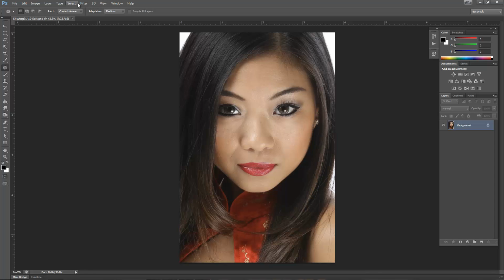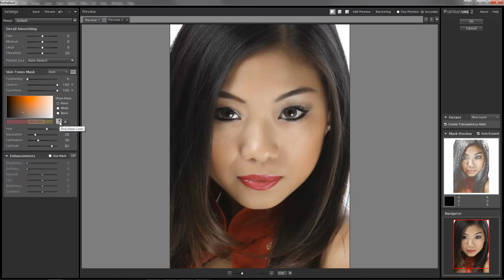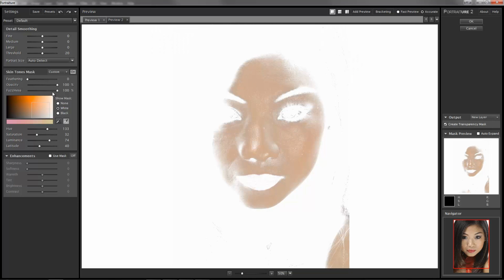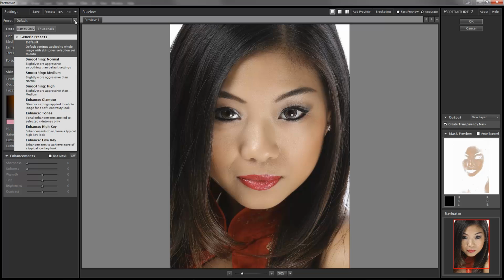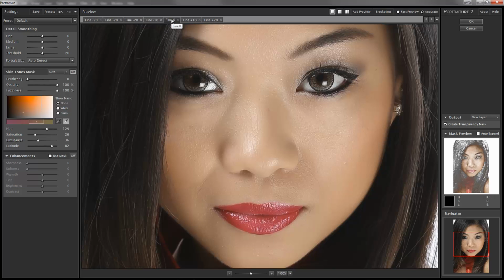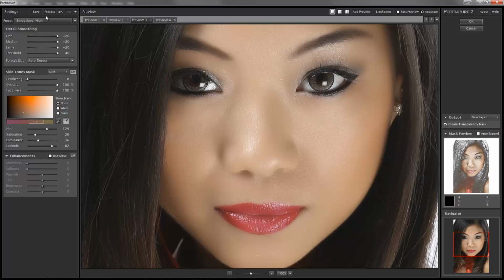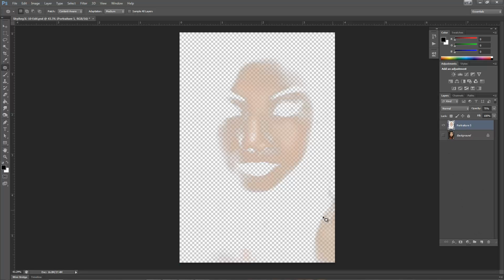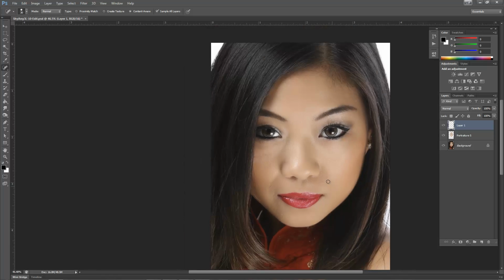How to use Portraiture by Imagenomic